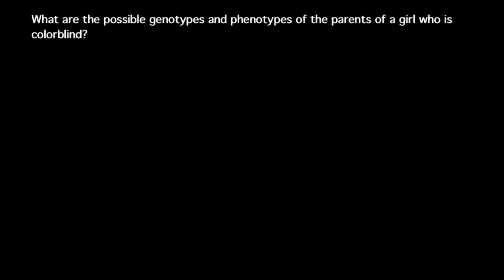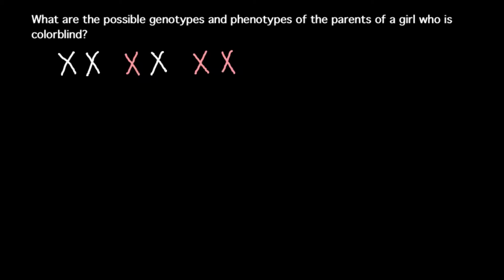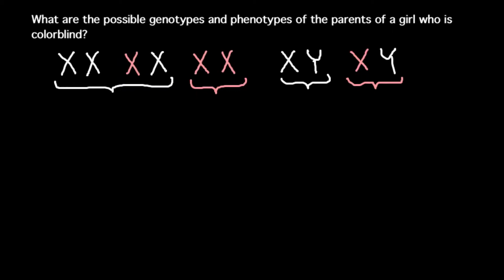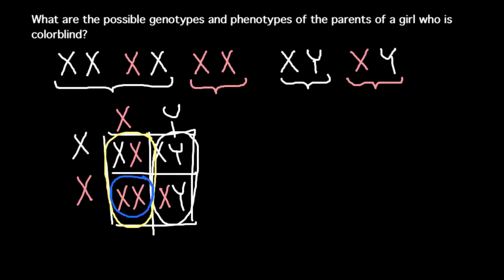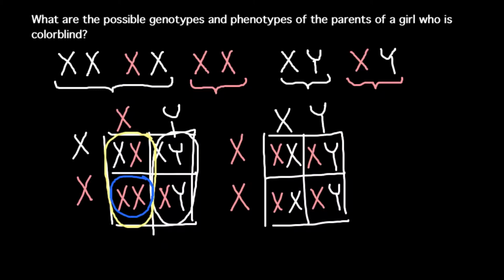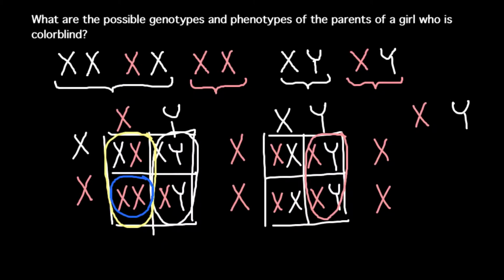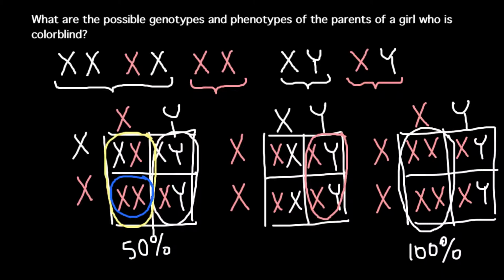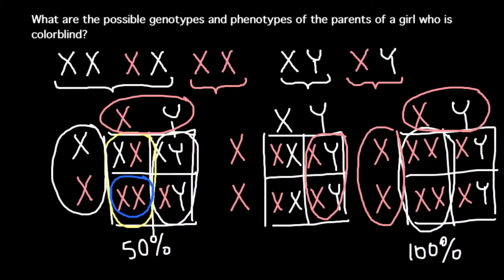What is a probability for a female to be color blind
Color blindness occurs when you are unable to see colors in a normal way. It is also known as color deficiency. Color blindness often happens when someone cannot distinguish between certain colors. This usually happens between greens and reds, and occasionally blues.